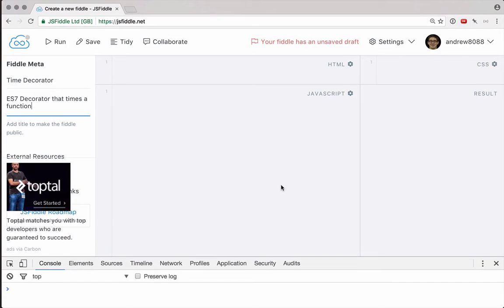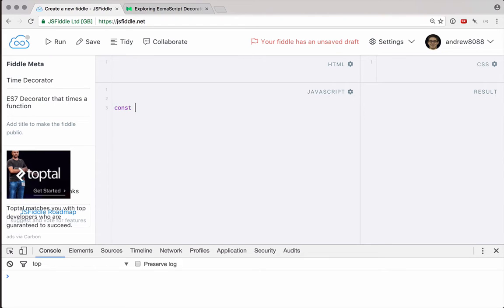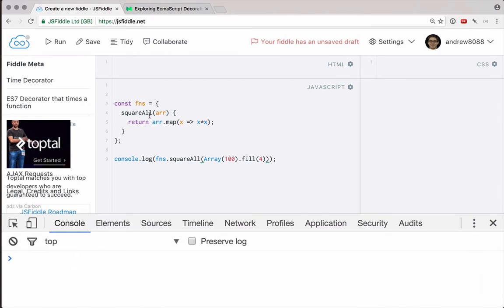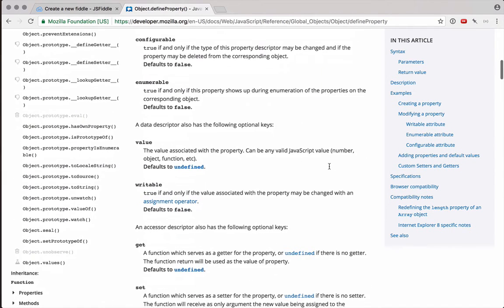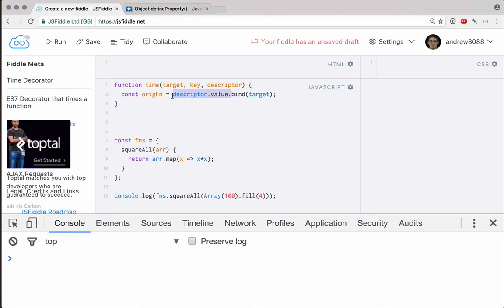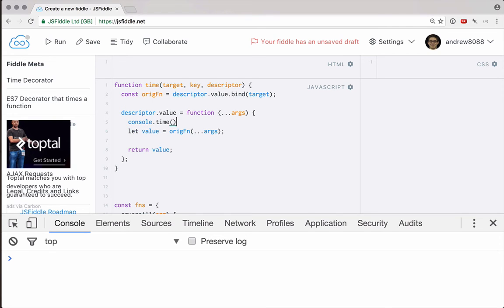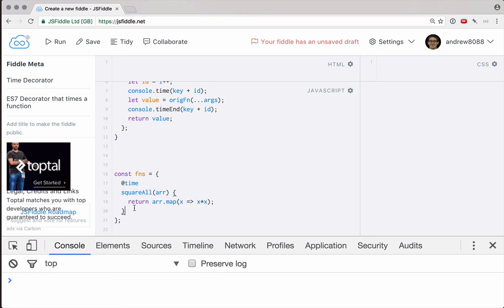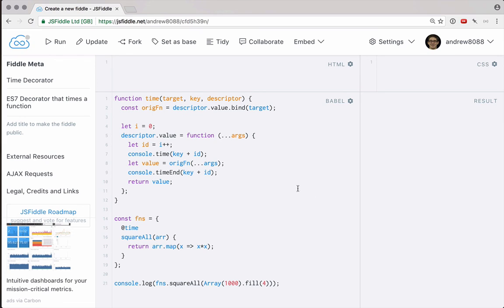JavaScript Decorators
In this video, we build a JavaScript decorator that will time how long a function takes to run.